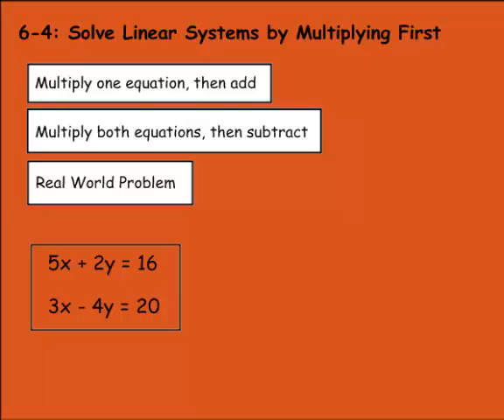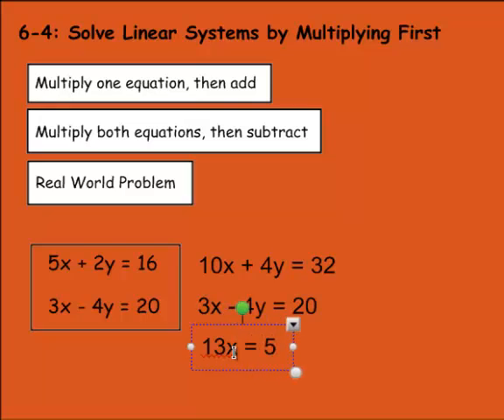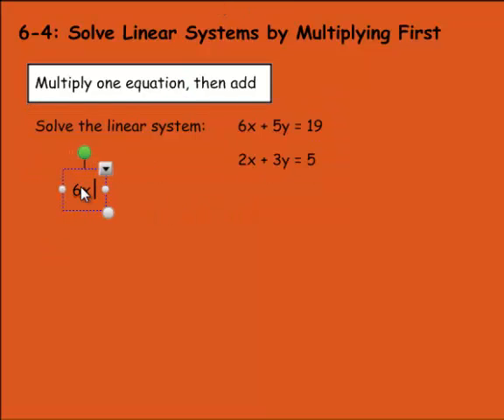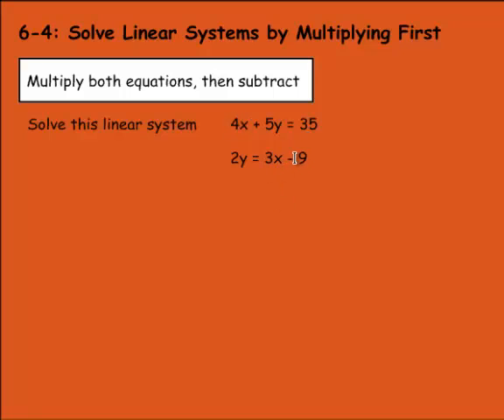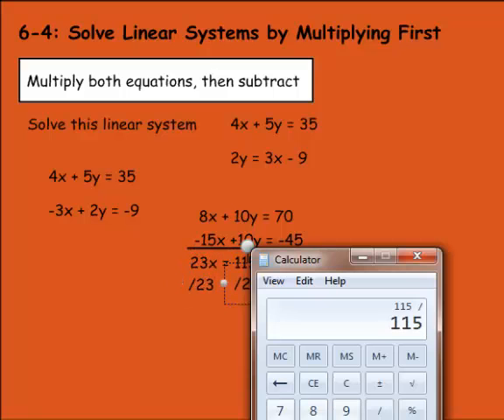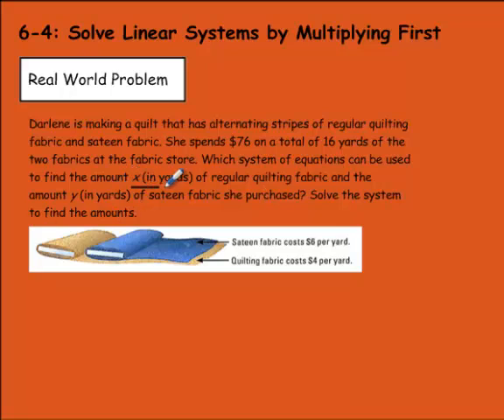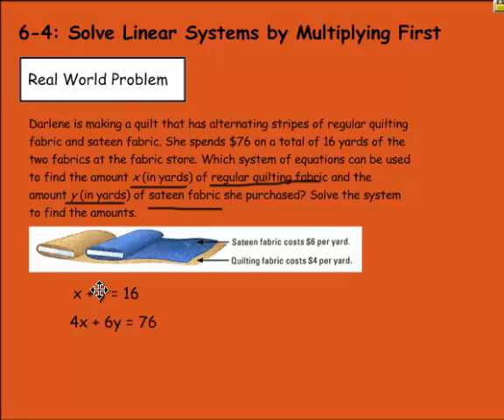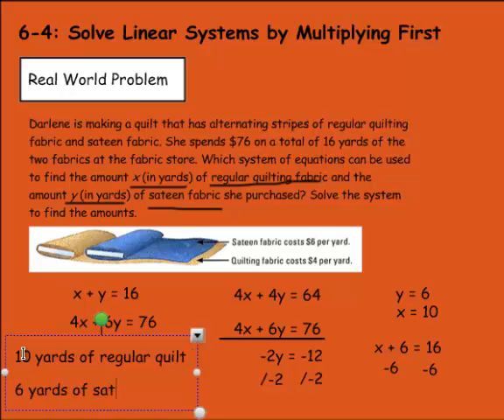Algebra: 6-4: Solve Linear Systems by Multiplying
How to solve linear systems by multiplying one of the linear equations to enable adding or subtracting elimination.